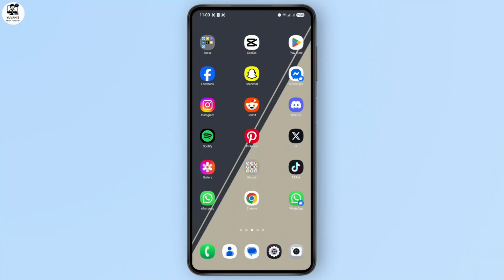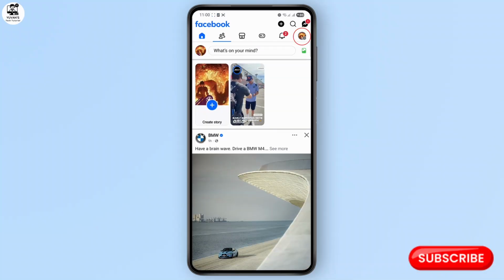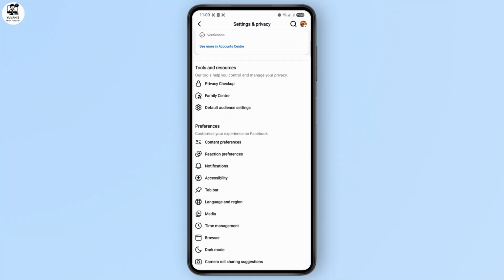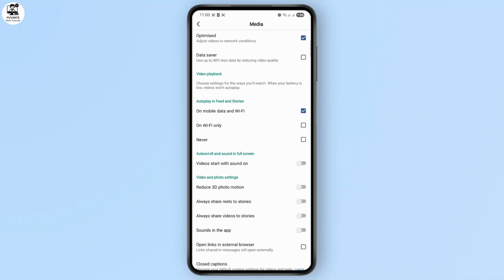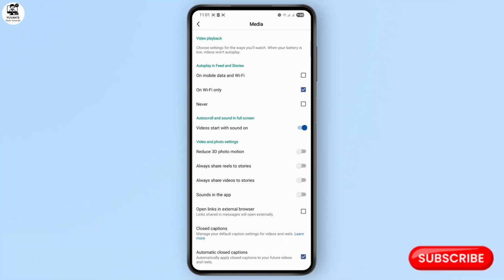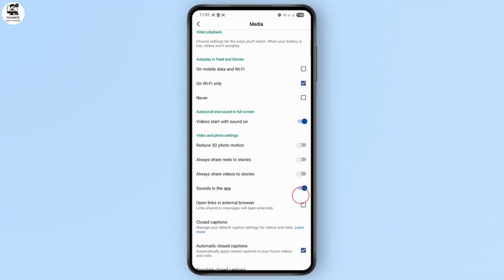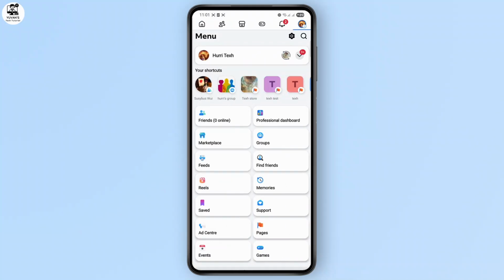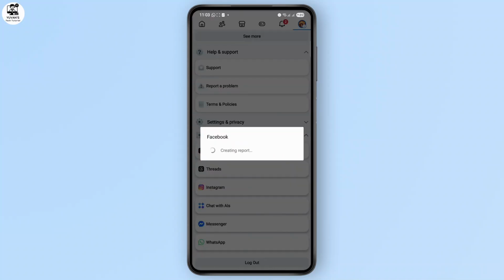How to Fix Facebook Video Sound Not Playing?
Are your Facebook videos playing without sound? This video will guide you through the steps to fix the Facebook video sound not working issue quickly and easily. Whether you're asking, "Why is Facebook video sound not playing?" or need help troubleshooting audio problems on Facebook, this tutorial has you covered. Learn how to restore sound to your videos and enjoy them without interruptions. Watch now to fix Facebook video sound issues today!

Timestamps:
00:00 How to Fix Facebook Video Sound Not Playing?
00:06 Why is Facebook Video Sound Not Playing?